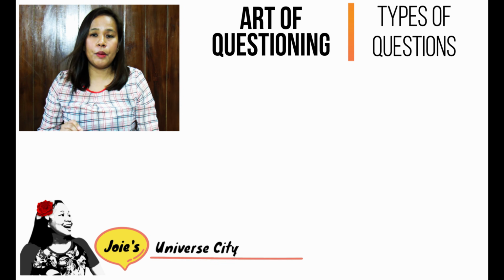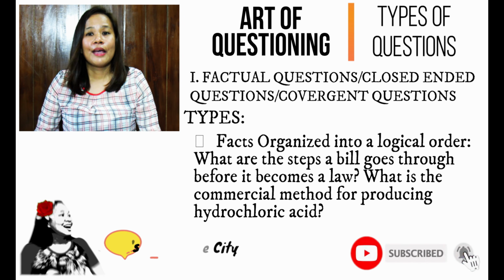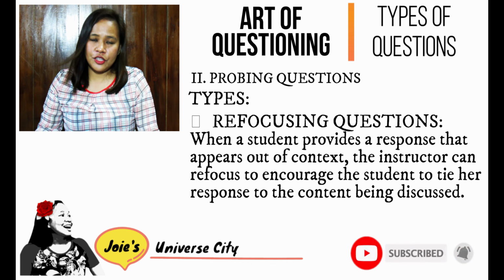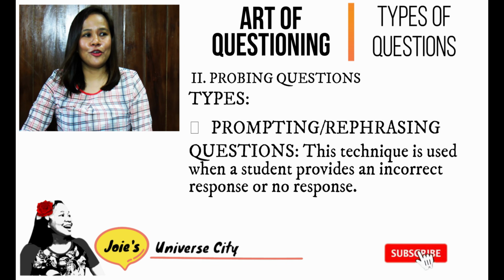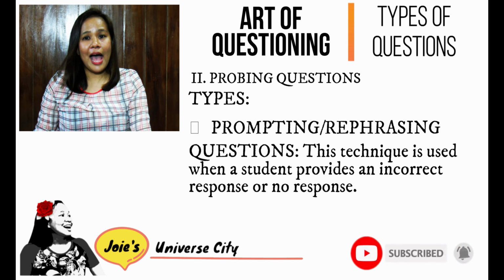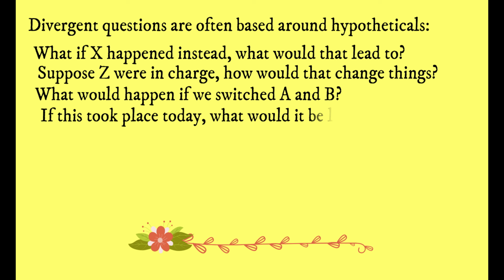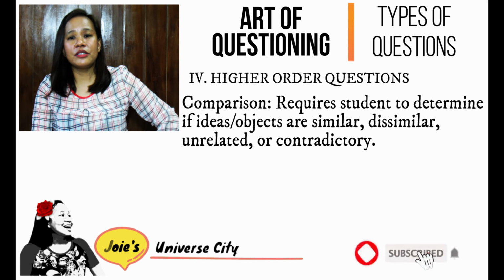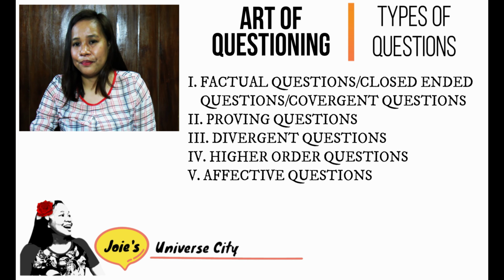Art Of Questioning | Types of Classroom Questions| Questioning Techniques | Joie's Universe City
This video presents types of questions that teachers should use to ensure participation of students in classroom discussion. Moreso, these questions would also promote students ' critical and creative thinking.